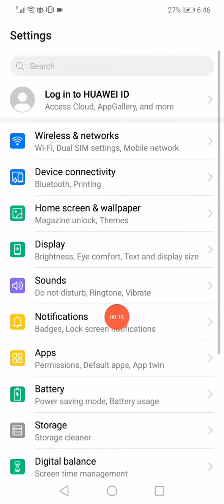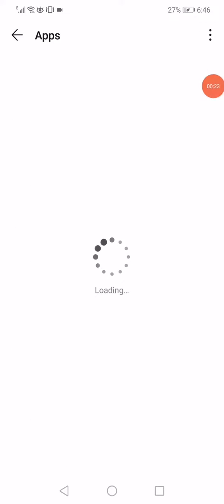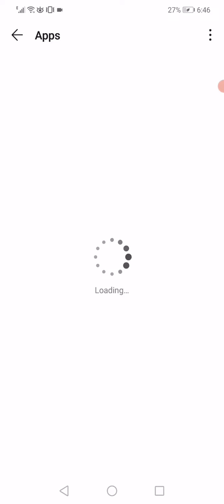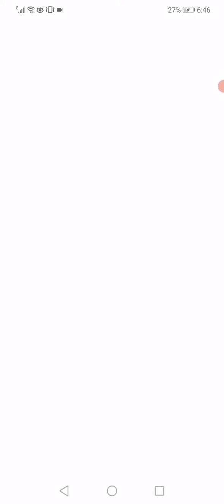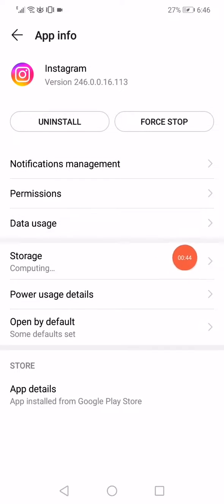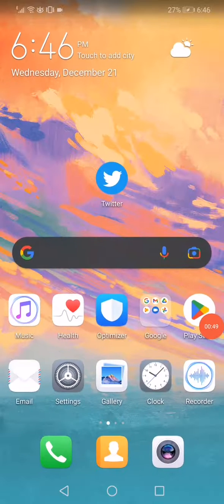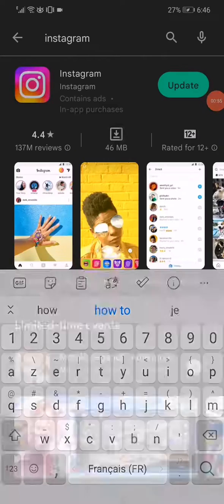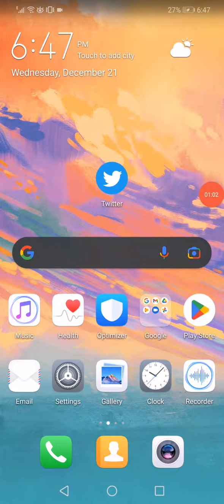How To Fix Instagram CSRF Token Missing or Incorrect Error? | IOS & ANDROID FIX